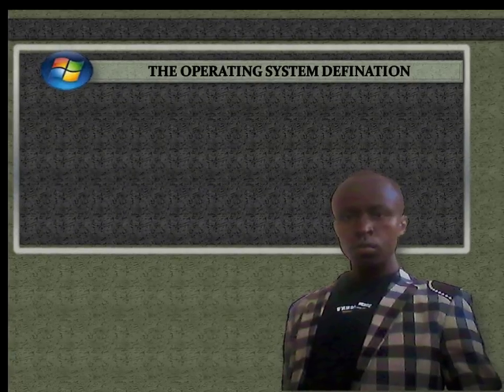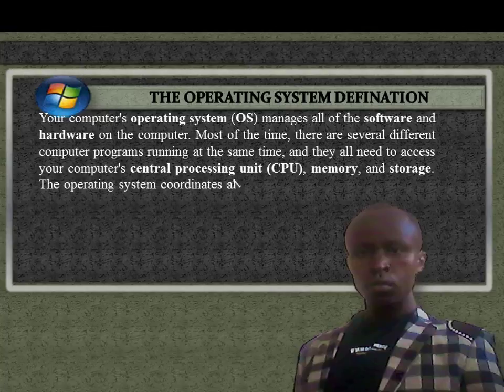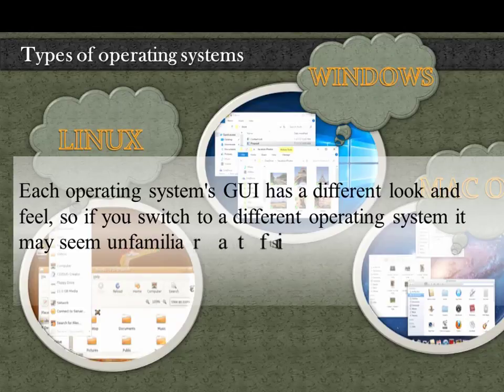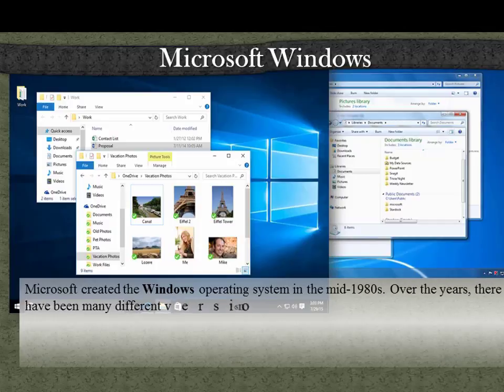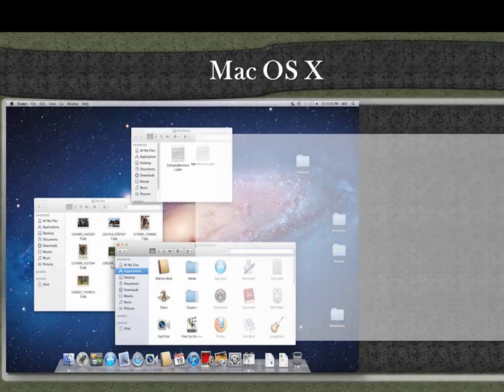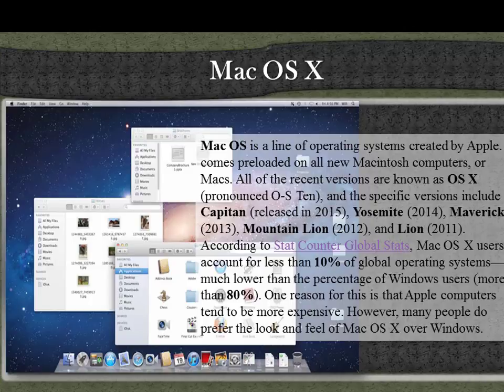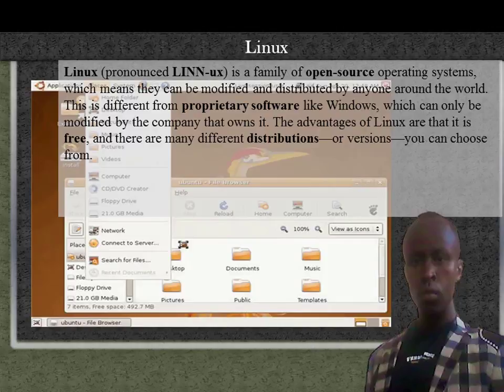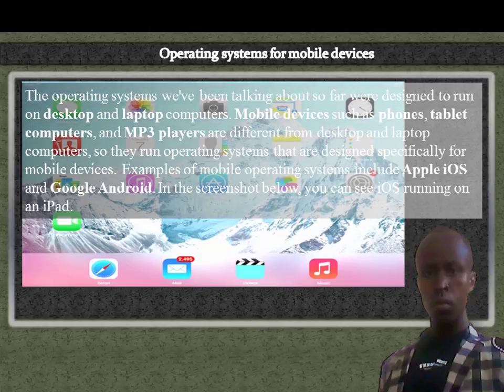Understading the Operating System